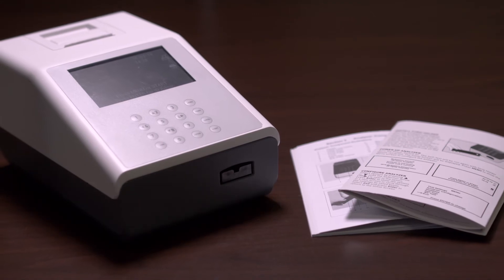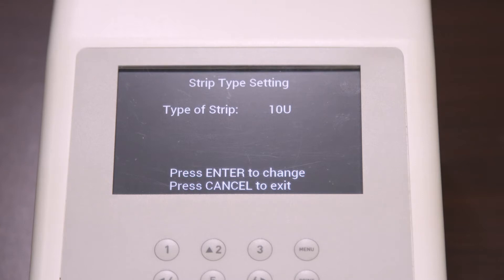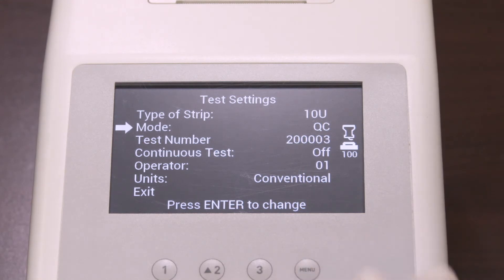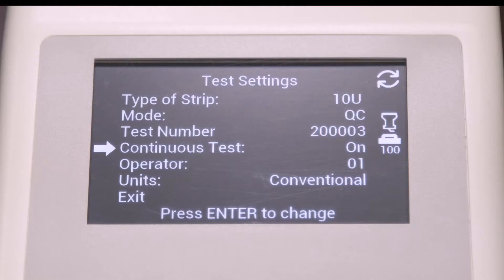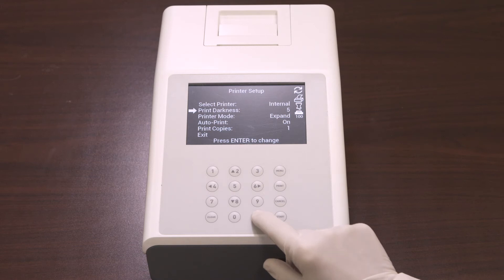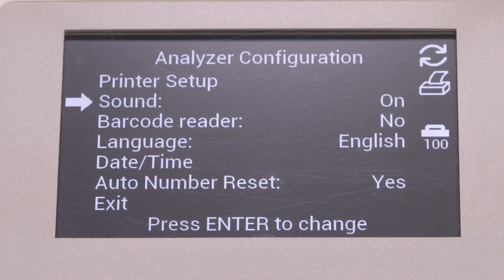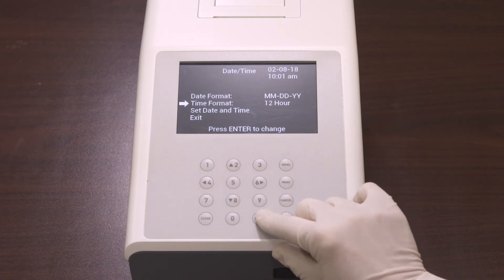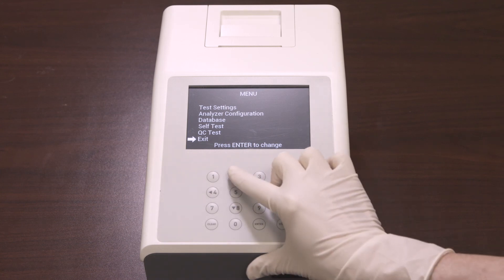Mission Smart U120 Urine Analyzer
The Mission U120 Urine Analyzer is a great tool to use with the Mission Urinalysis Reagent Strips.  The analyzer has the capability of running up to 120 tests per hour and to save and recall 2,000 results.  The Mission U120 Urine Analyzer simplifies testing and while providing accurate results. The analyzer is 510(k) Cleared and CLIA Waived for use with the Mission Urinalysis Reagent Strips and Mission Urine Controls.